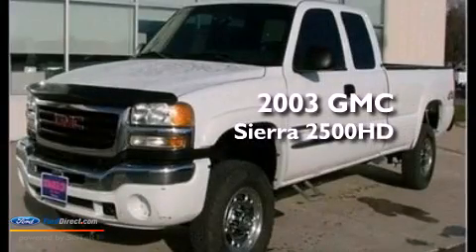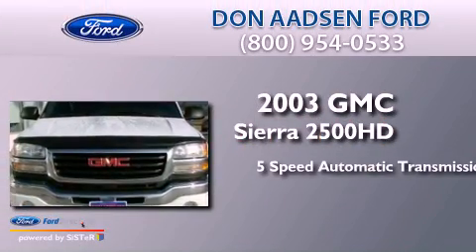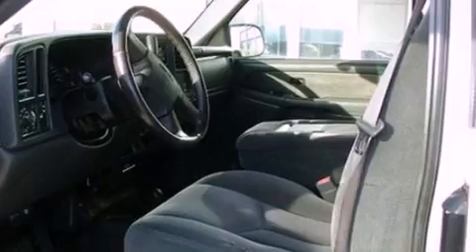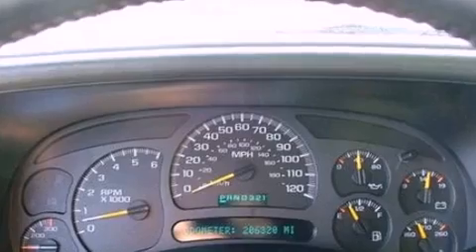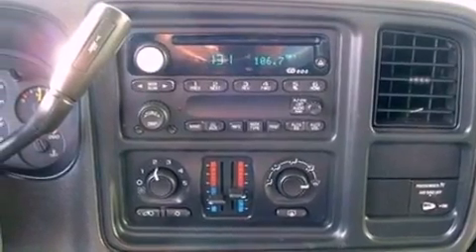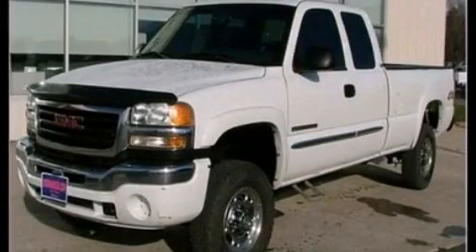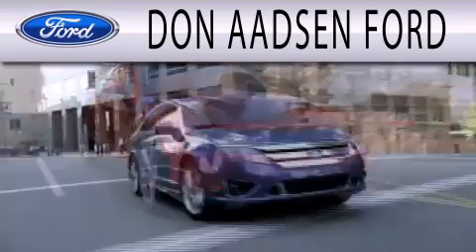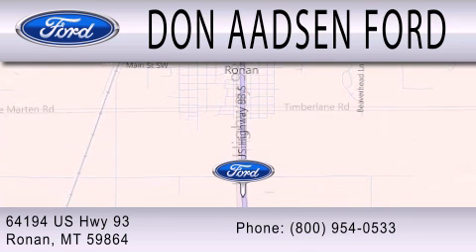2003 GMC Sierra 2500HD Ronan MT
Year : 2003
 Make : GMC
 Model : Sierra 2500HD
 Engine : 6.0L V8 16V MPFI OHV
 Trans . : 5-SPEED AUTOMATIC
 Exterior : SUMMIT WHITE
 Miles : 206,174
 Interior : DARK PEWTER
 Stock : 12P091B